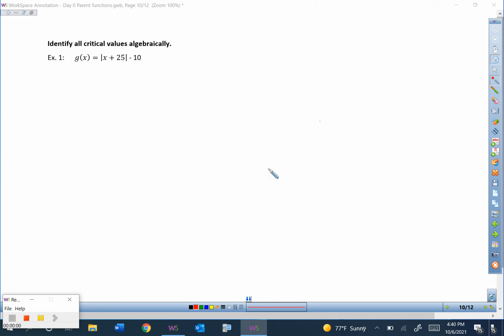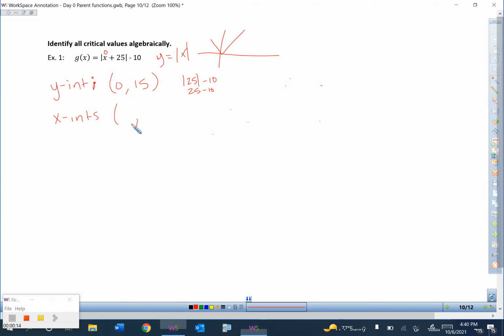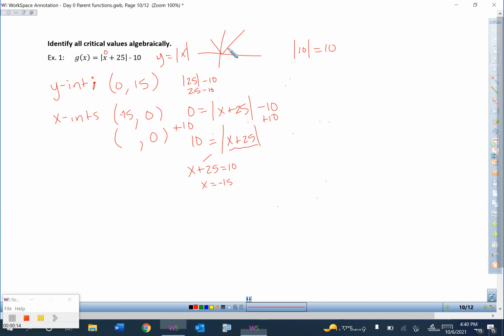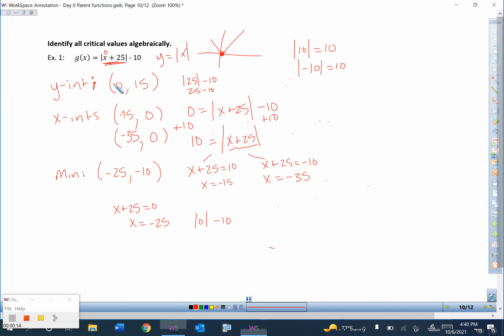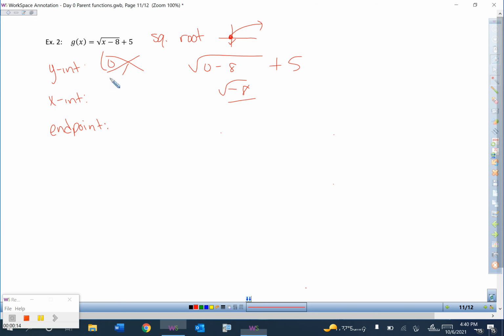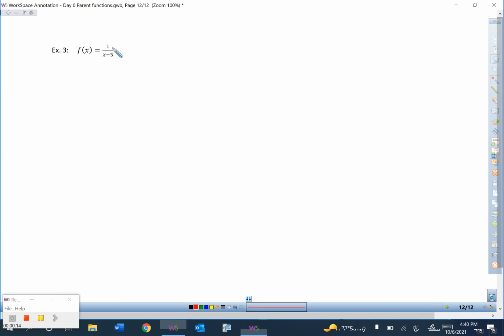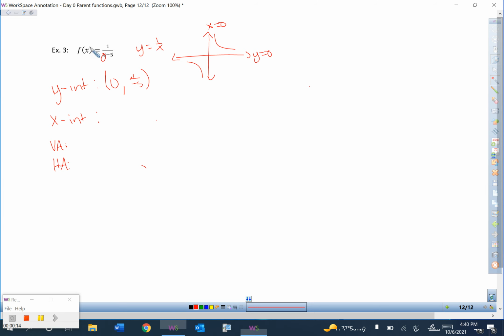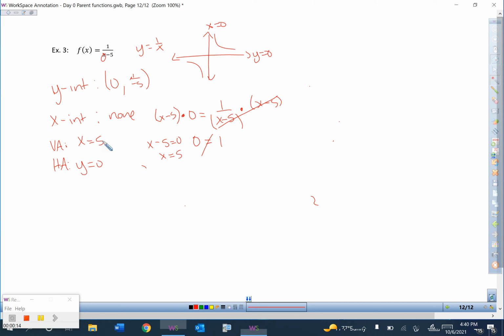Day 0 Class part 2